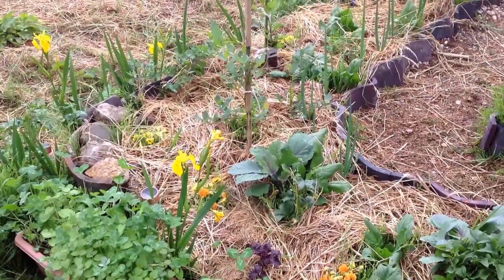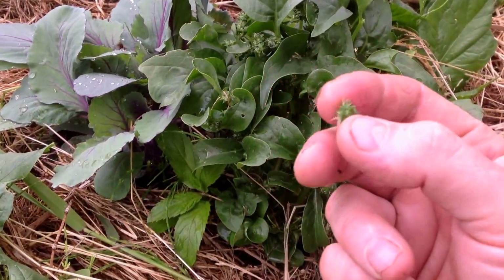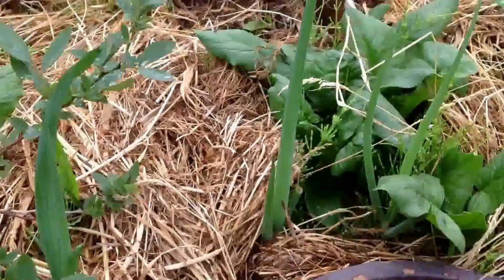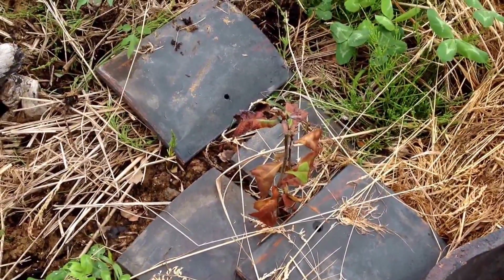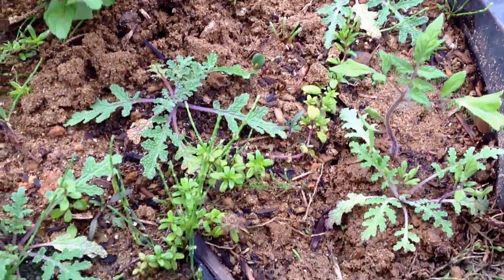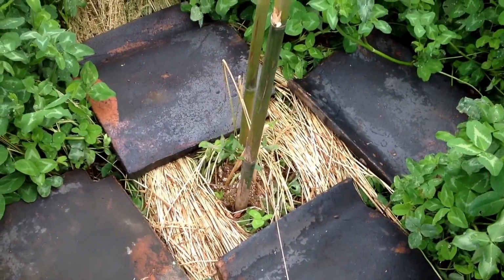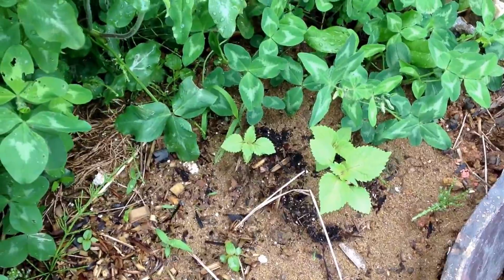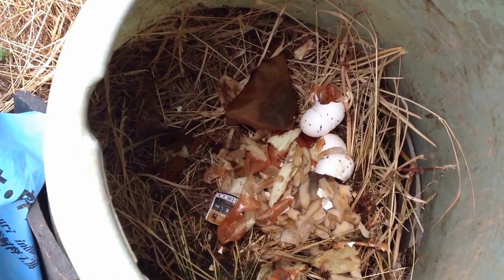FOUNDUPS®COM - A tour of My Salad Garden™ - a permaculture foundup® in Japan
I call this a permaculture My Salad Garden™ foundup®. If you would like my design manual, get my personal advice or even become a  My Salad Garden™ reseller then click here then become a patron for just $2/m and I'll provide you the know how.

ABOUT FOUNDUPS®
Foundups® are ideas that help save the planet, funded and owned by the 99%. I am it's founder and inventor. FOUNDUPS CORP is a Delaware c-corporation. Our goal is to help launch 1000s of Salad Gardens and permaculture farms around the world. We are currently launching Community Solar Farms project in Japan